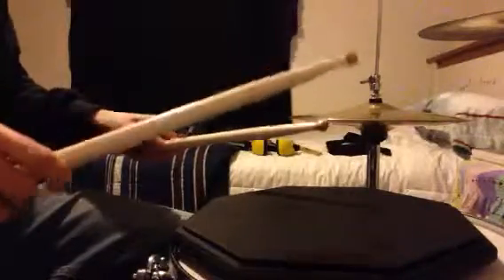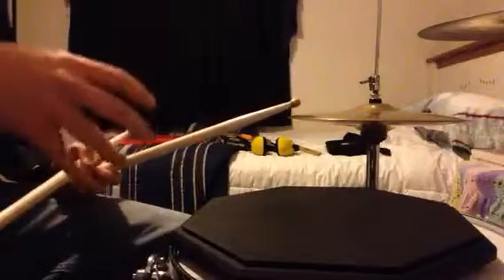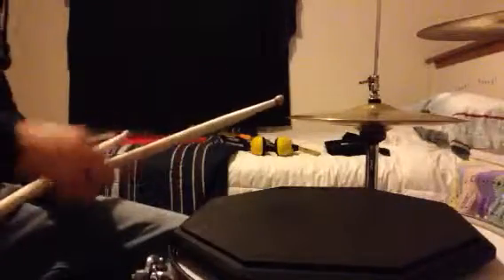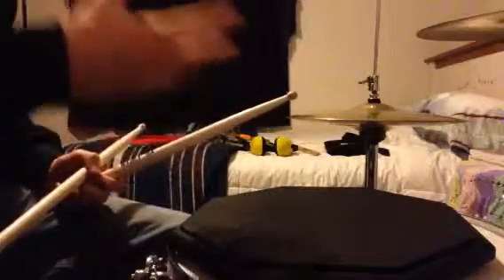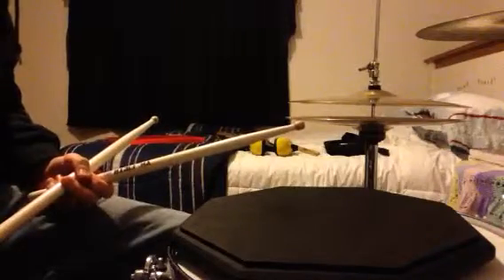#11 Rudimental Ritual - Flam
Flam-Flamity-flam, flam, flam! Two separate strokes played as one! Once you get how that half note triplet sounds against the quarter note you'll be just fine! I used a lot of exclamation points in this description! Sorry! I can't stop it! Stopped.